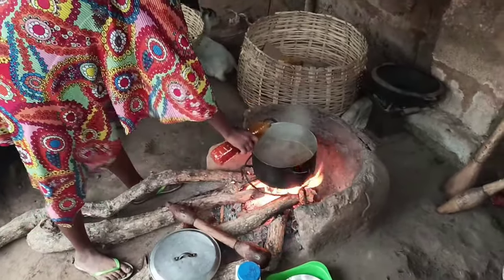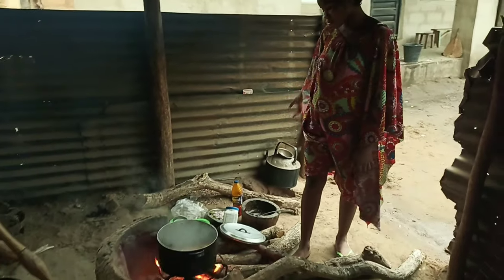Cooking Under The Rain In My Nigerian Village - Pounded Yam and Soup || African Village Life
Hello Beautiful People, Today I share with you a day in my life as a African village girl from West African Igbo Village of Nando, Nigeria.

Still Your Girl: Lady O🥰